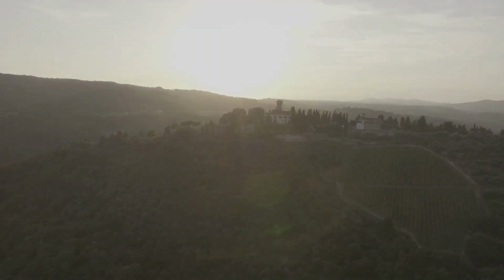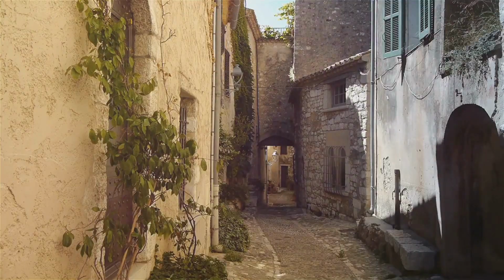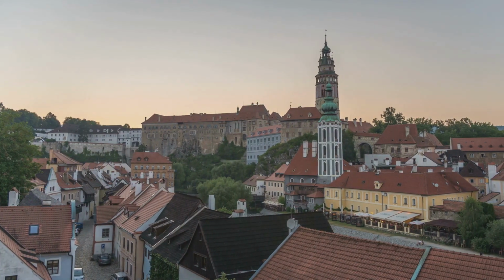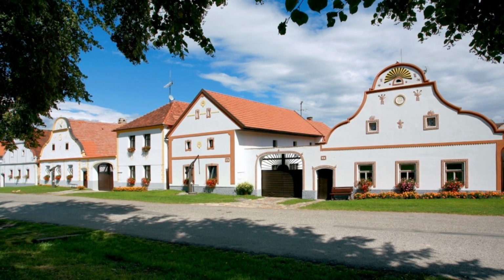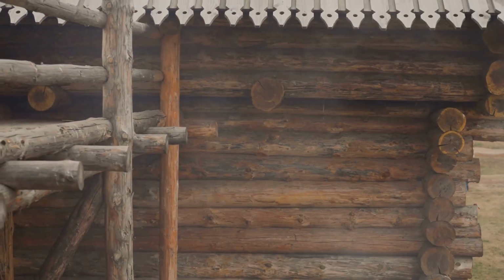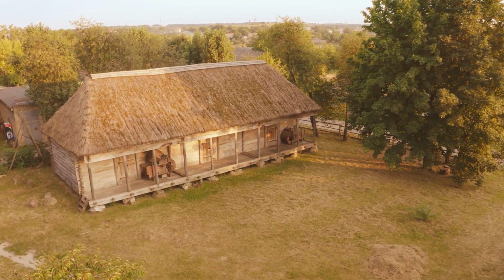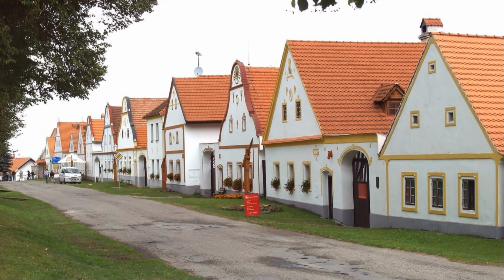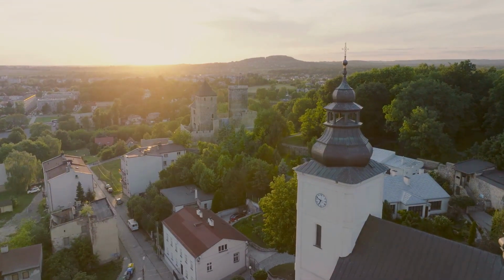Exploring the Timeless Beauty of Holašovice Historic Village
Step back in time with us to the enchanting village of Holašovice, a UNESCO World Heritage site renowned for its vibrant Baroque farmhouses and rich traditions. Nestled in the heart of South Bohemia, this living museum offers a captivating glimpse into its thirteenth-century origins. Wander through the picturesque village square, admire the unique South Bohemian folk Baroque architecture, and discover the meticulous craftsmanship of each charming farmhouse. Learn about Holašovice's resilient history, from overcoming the Black Death to flourishing under noble rule. Join us on this journey to explore the enduring spirit and cultural heritage of Holašovice.

CHAPTER:
00:00 #1 Welcome to Holašovice
00:59 #2 A Village Frozen in Time
01:51 #3 Echoes of the Past
02:48 #4 A Resilient Spirit
03:42 #5 The Plague and a Village Reborn
04:14 #6 A Symphony in Wood and Stone
05:07 #7 Heart of Holašovice
05:55 #8 Preserving the Past, Embracing the Present
06:46 #9 A World Heritage Treasure
07:39 #10 The Soul of a Village
08:23 #11 A Legacy for Tomorrow
09:08 #12 Landmarks of a Bygone Era
09:57 #13 A Spiritual Anchor
10:45 #14 Where Time Stands Still
11:36 #15 A Year of Festivities
12:51 #16 The King Rides Again
13:36 #17 Keeping Traditions Alive
14:31 #18 Timeless Holašovice